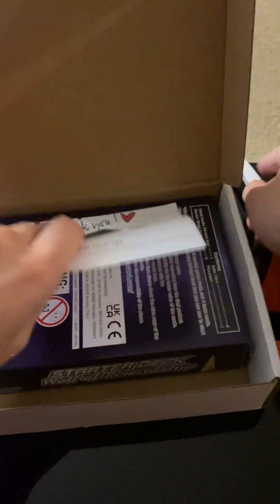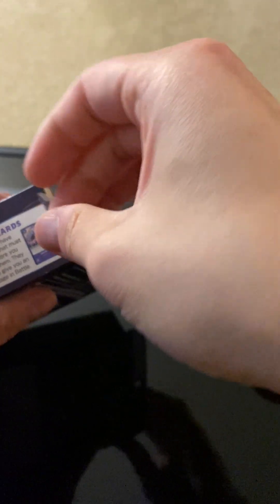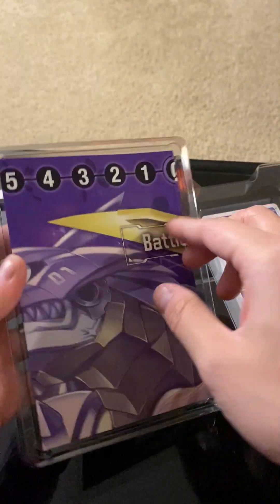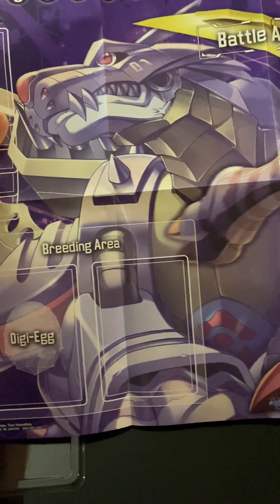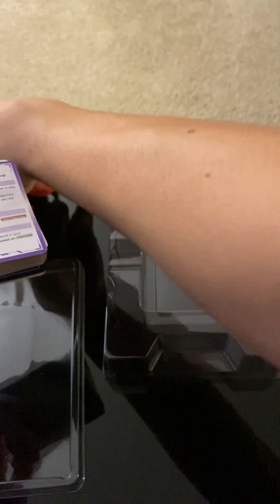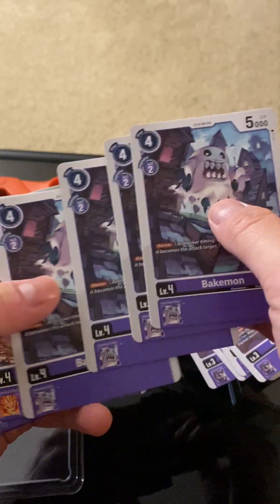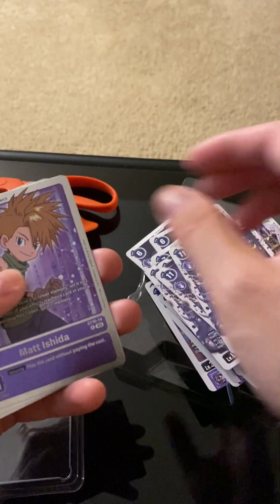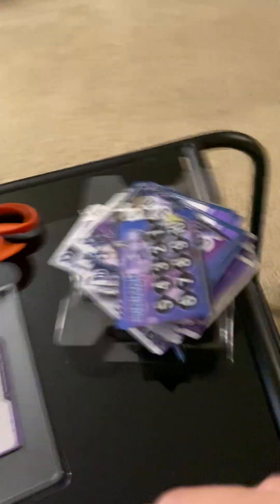HUNTING FOR THE ALT ART ACE! DIGIMON TCG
Wolf of Friendship Starter Deck Unboxing!